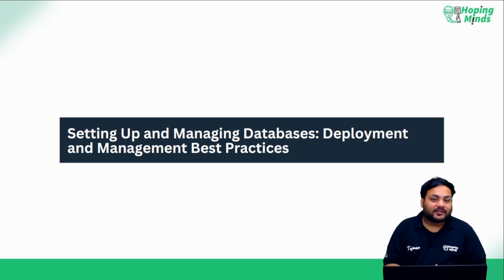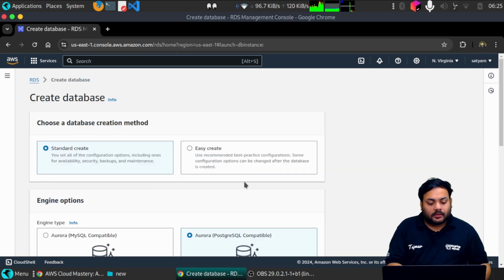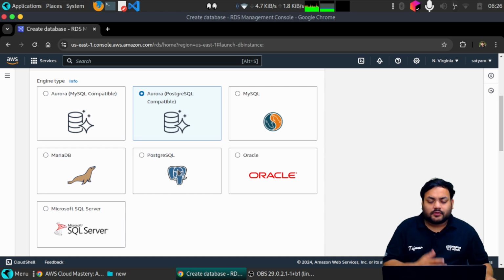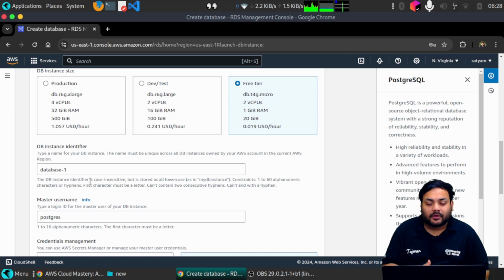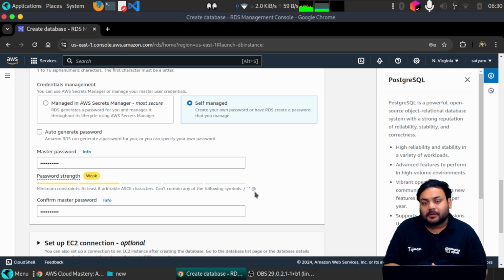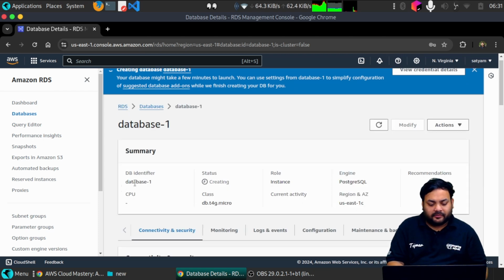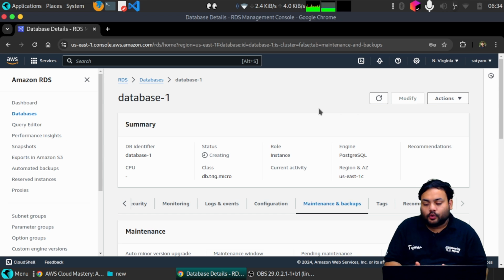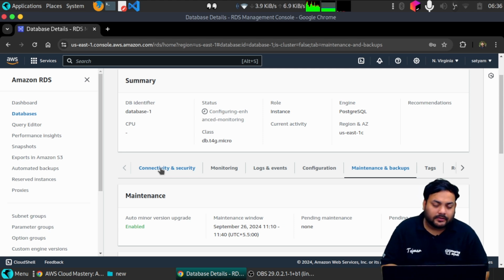8.2 Deploying and Managing Databases: A Practical Guide